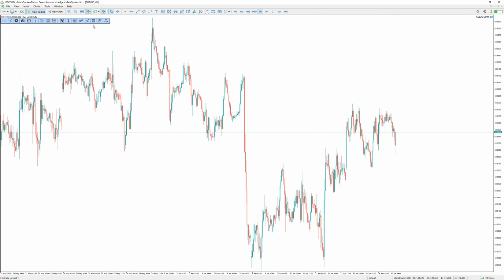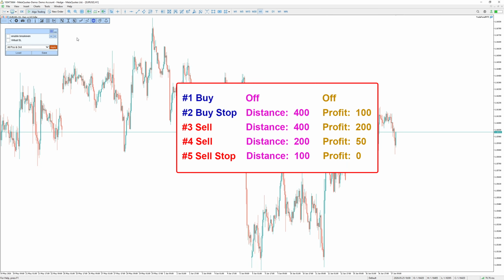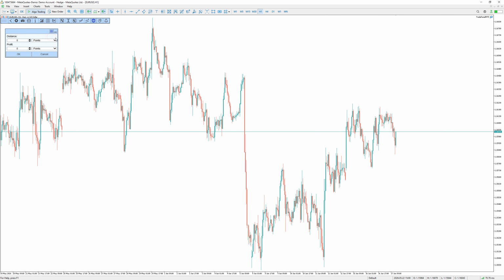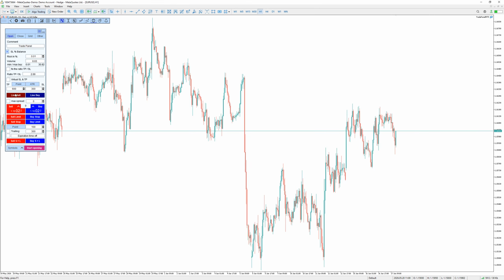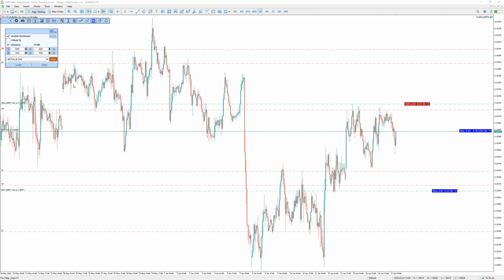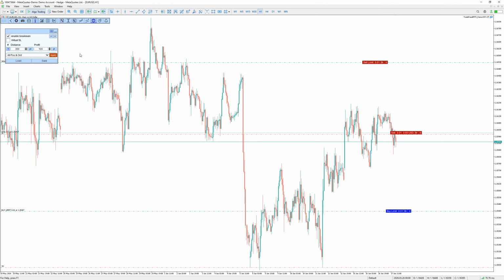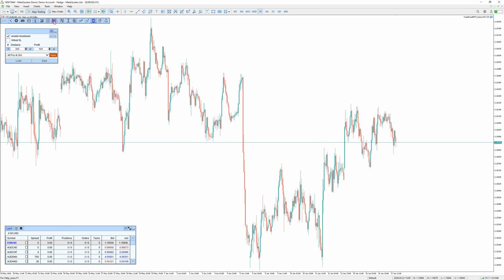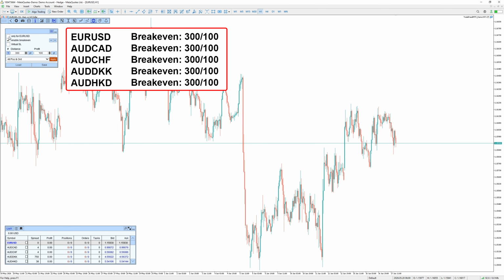Breakeven Function | Trade Manager | MetaTrader 4 and 5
The breakeven function works like this: when the price reaches the set Distance, the function will move the SL to the opening price of the position + offset (Profit). The Distance and offset are measured from the opening price of the position, in the direction of the position’s profit. The function activates each breakeven level only once. If, when the function is triggered, the current SL position is already more profitable than the calculated one, the SL won’t be moved, since the function only moves the SL in the direction of profit.

0:00 Breakeven Function.
0:59 Setting the Breakeven Function for new orders and positions.
1:44 Setting the Breakeven Function for existing orders and positions.
3:15 Editing the Breakeven Function for an order and position.
4:08 Multicurrency mode for the Breakeven Function.
5:13 Distance measurement units. Converting price, percentage of take profit, or percentage of stop loss into points.